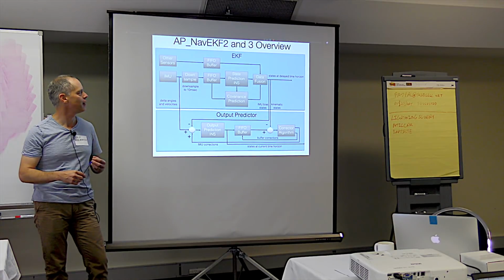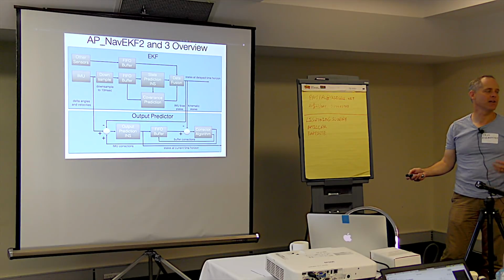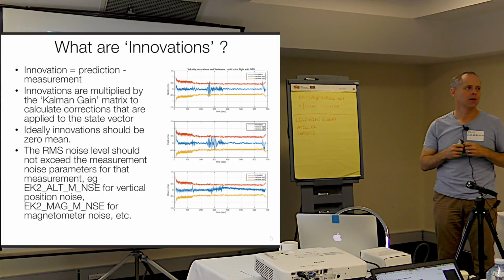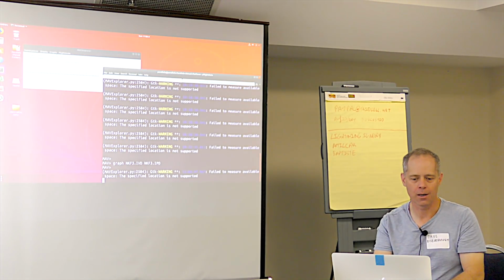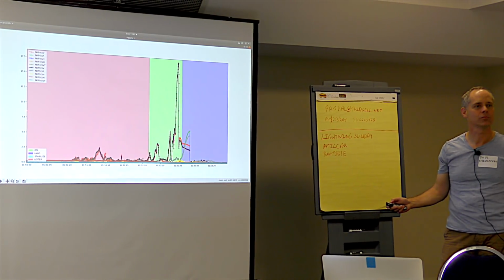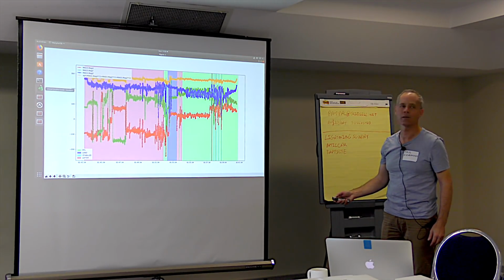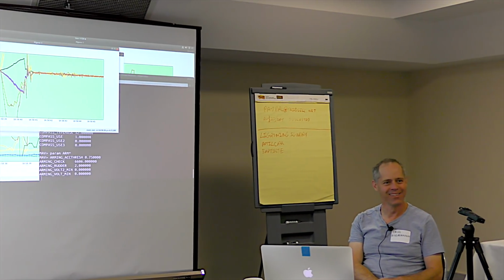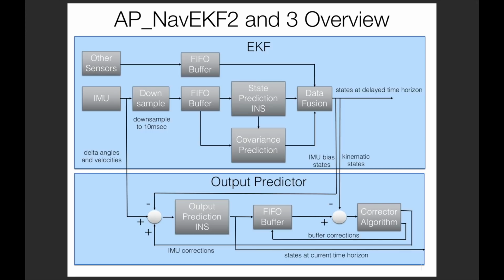ArduPilot UnConference 2019 - EKF Log Analysis - Paul Riseborough